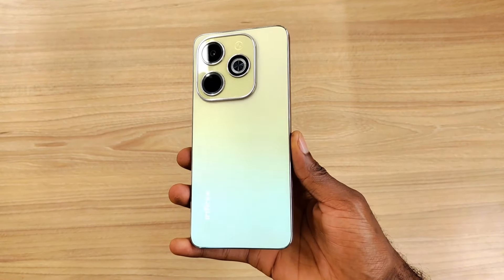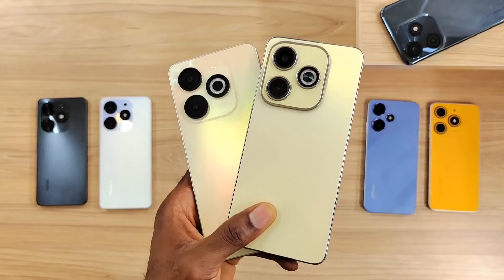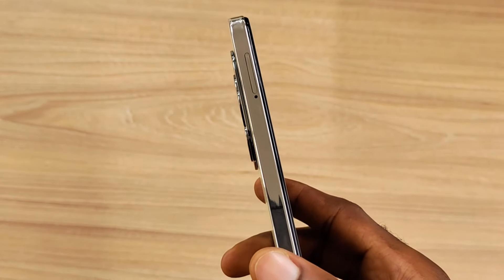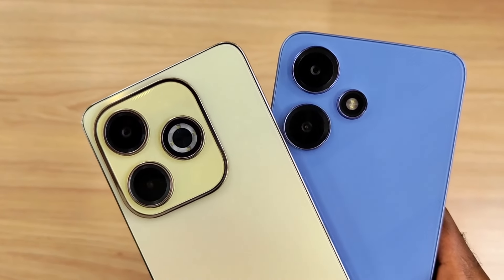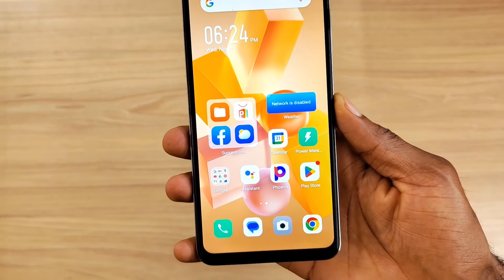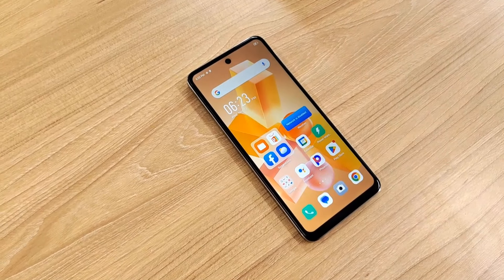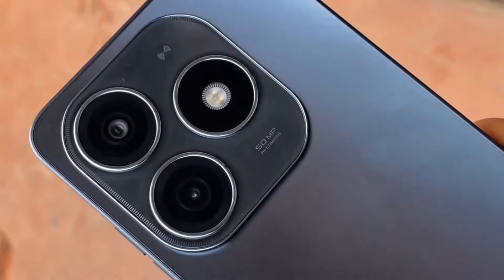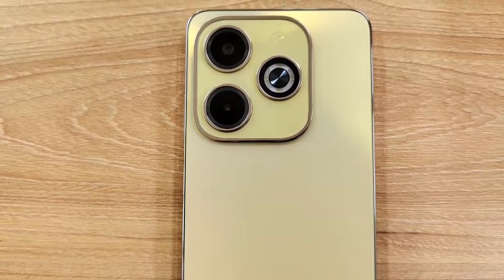Infinix Hot 40i Review - Watch before you buy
Infinix Hot 40i is the latest offering from Infinix for its Hot series of devices. The all-new Infinix Hot 40i is the direct successor to the Infinix Hot 30i from early this year. I have this device for a couple of weeks and here is what you should know before you buy.